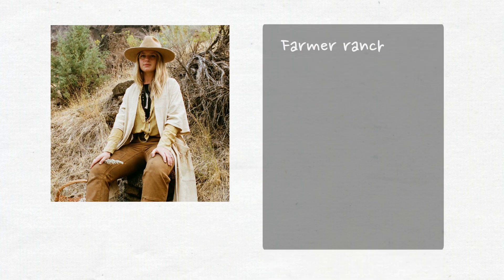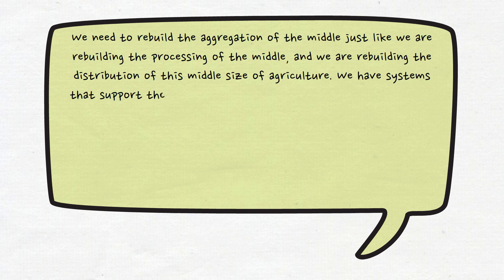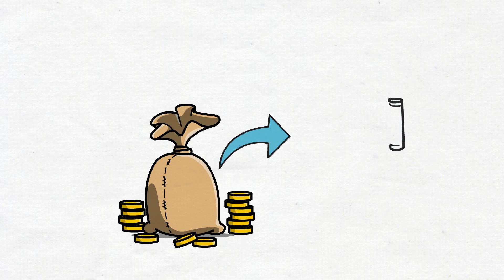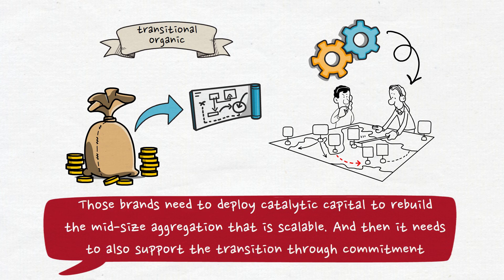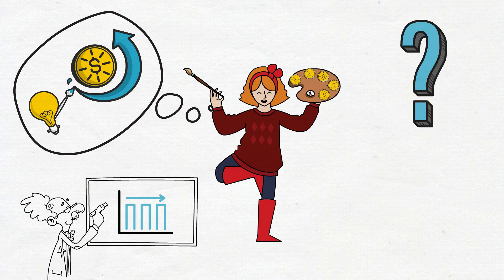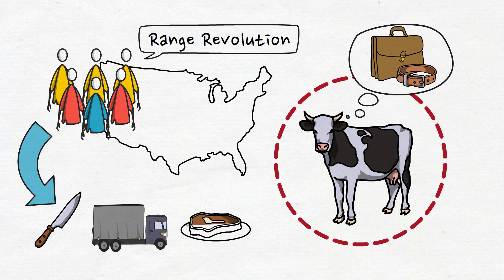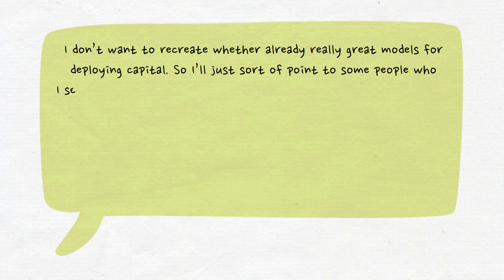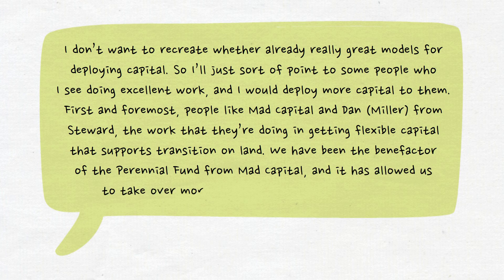Cate Havstad-Casad – Why are we okay in wearing fossil fuel, oil-based clothes on our bodies?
A short video animation from the  conversation with Cate Havstad-Casad, founder at Range Revolution, farmer rancher on a regenerative farm in central Oregon, designer and food system activist, about how the fibres of the clothes we wear every day are made of petroleum or are coated in plastics and other petroleum chemicals.

We pay so much attention to what we eat, how it’s produced, how it travels to us, the nutrient density etc., but most of us every morning put on clothes of which the majority of fibres is made of petroleum. What could be the role of the fashion industry in changing this narrative, and how could they be leading the regenerative transition, starting with leather?

Discover the full interview with Cate Havstad-Casad hosted by Koen van Seijen for Investing in Regenerative Agriculture and Food

In Investing in Regenerative Agriculture and Food podcast show we talk to the pioneers in the regenerative food and agriculture space to learn more on how to put our money to work to regenerate soil, people, local communities and ecosystems while making an appropriate and fair return. Hosted by Koen van Seijen